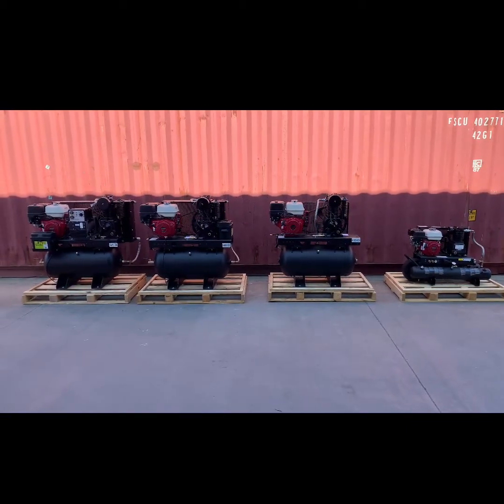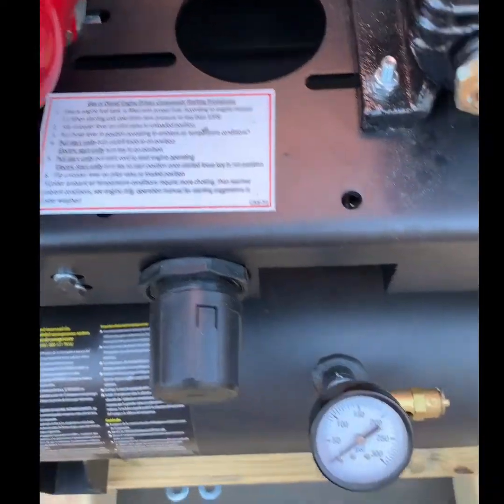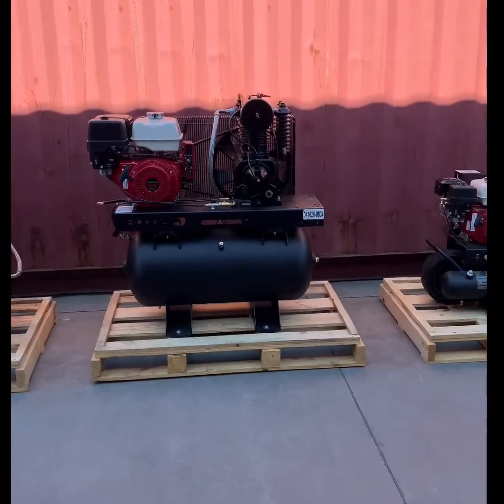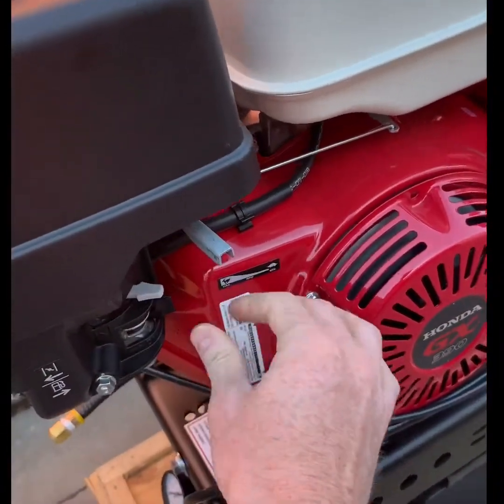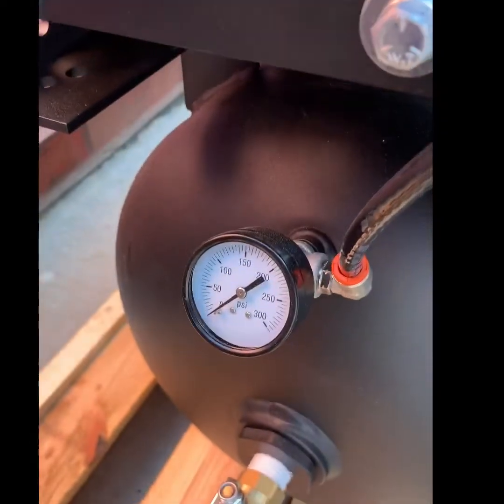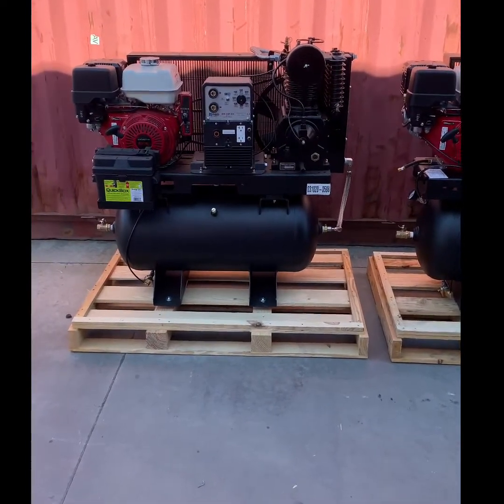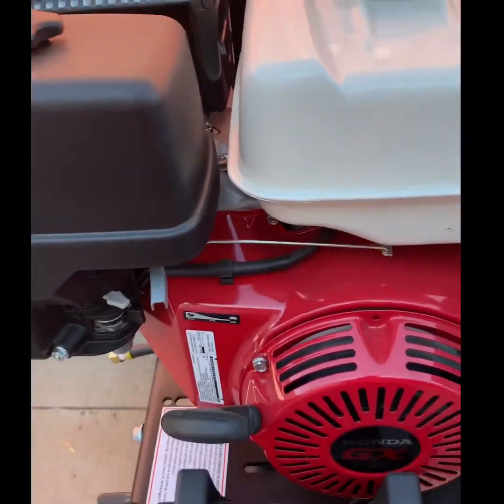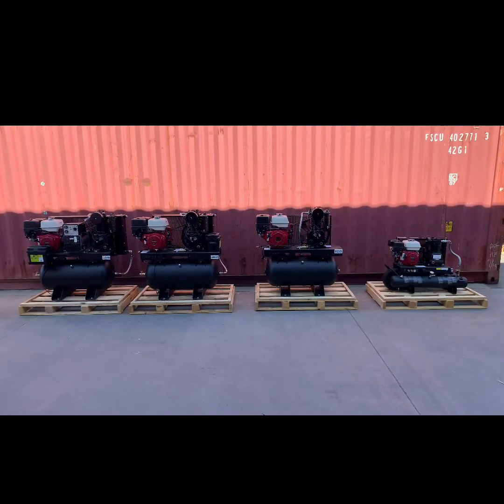How to properly start Gas/Diesel engine driven reciprocating air compressors